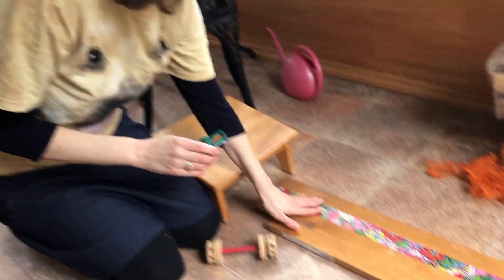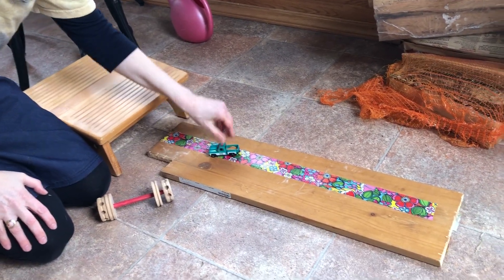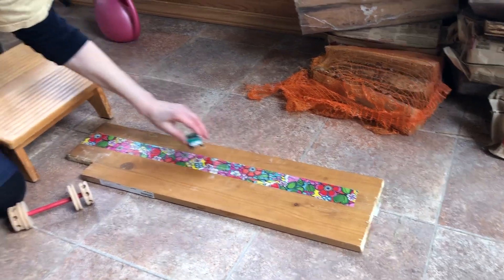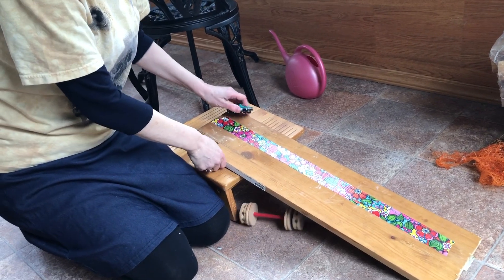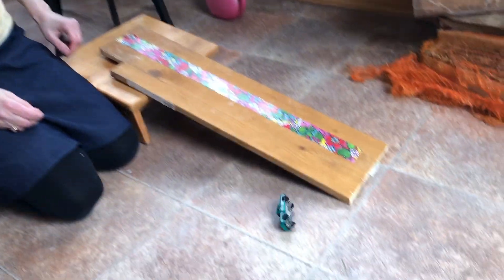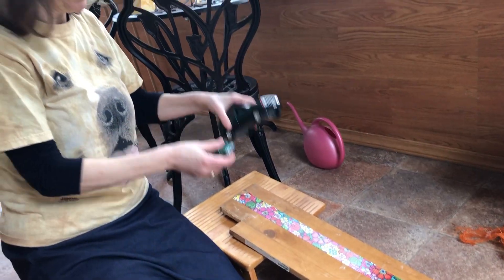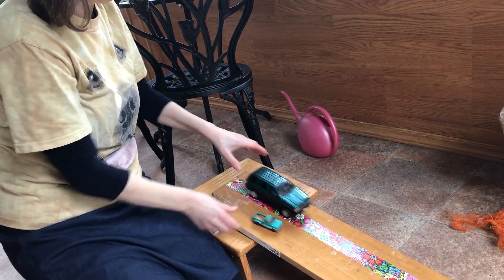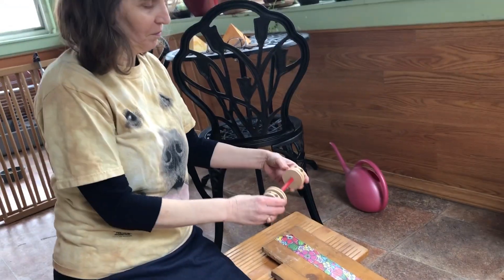fun activity with cars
you can use a tape to make a road. Put two lines of tape and move the car between them. elevate a board on a stool and have a race with more than one car. Build your own car and try it out!